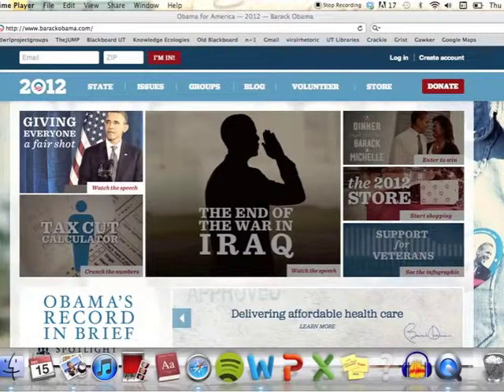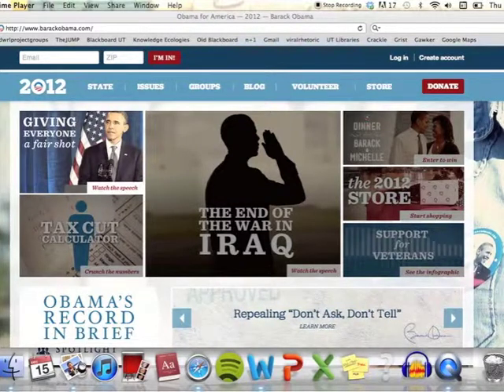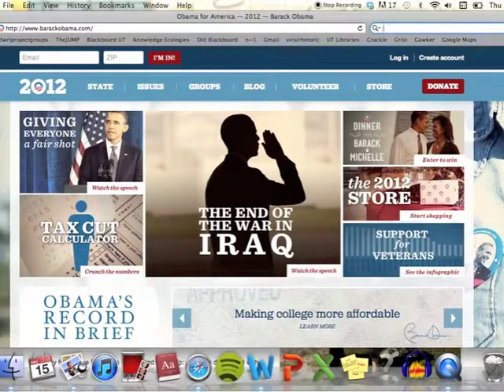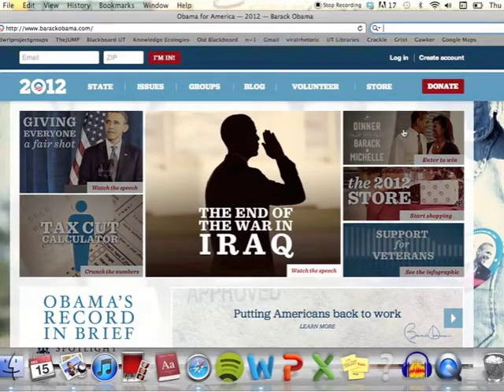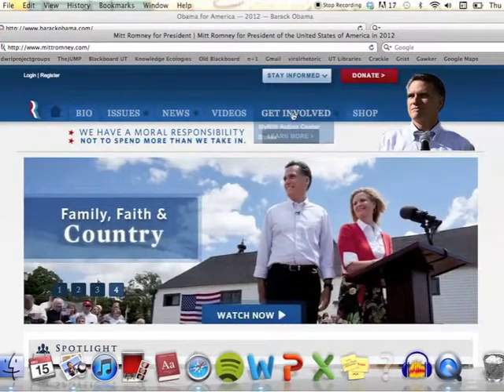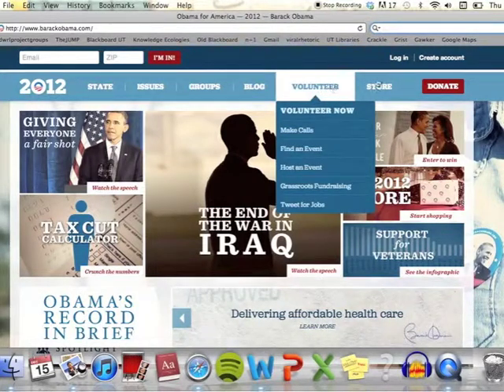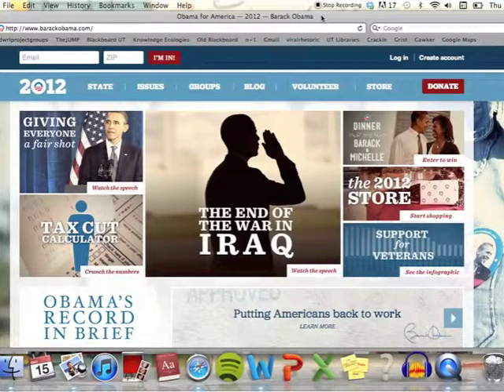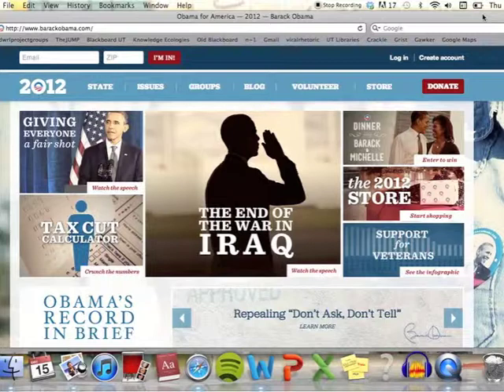SPURS - Analyzing Websites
Welcome to The University of Texas at Austin's SPURS Dual Credit Program. This video discusses strategies for analyzing the verbal and visual rhetoric of websites, particularly political sites. This video features Ms. Megan Varelmann, Assistant Instructor for the Department of Rhetoric and Writing and SPURS partner instructor.